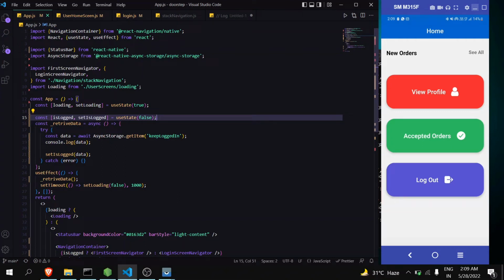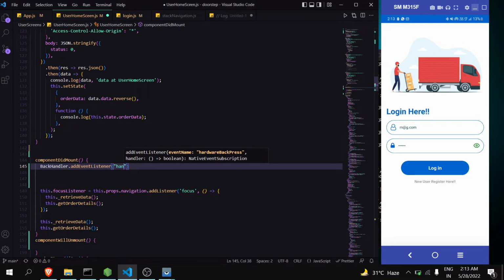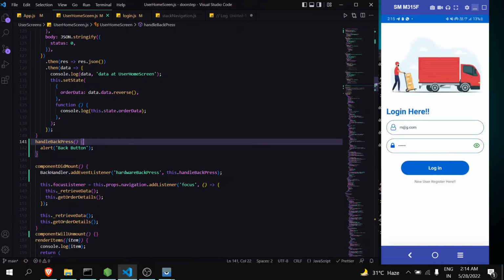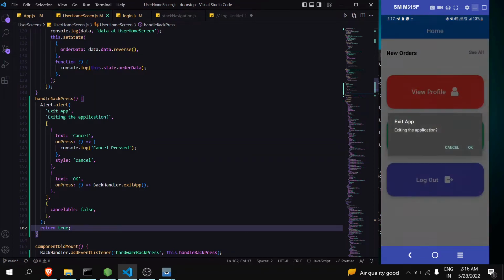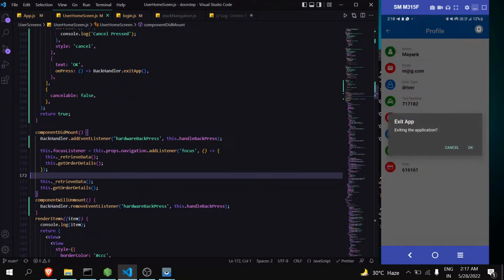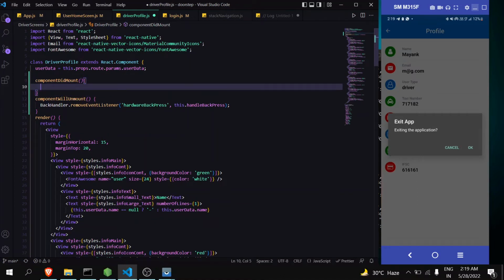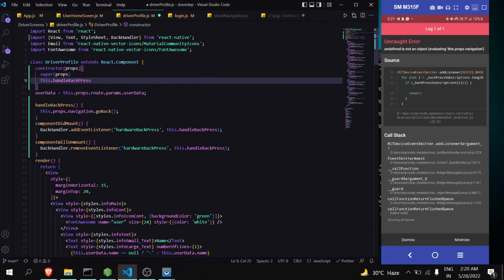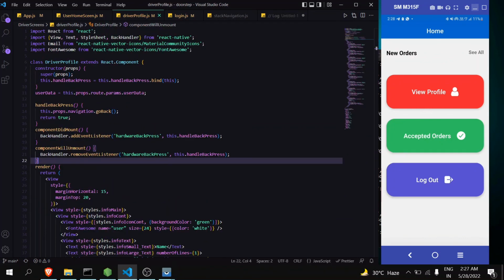Stop going back from home screen to login screen in React Native || Handle goBack() || BackHandler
Hello Guys,

In this video I have shown how can we avoid going back from home screen to login screen and show alert to exit the app using BackHandler in React Native.
I have covered all the steps required to do this with clear explanation.
Hope you like it and learn from it.

How to avoid going back from home screen to login screen in react native
How to use BackHandler in React Native
Stop going back from home screen to login screen
Prevent going back in React Native